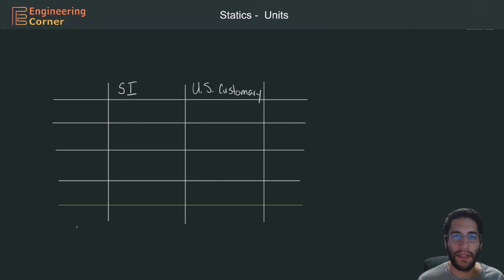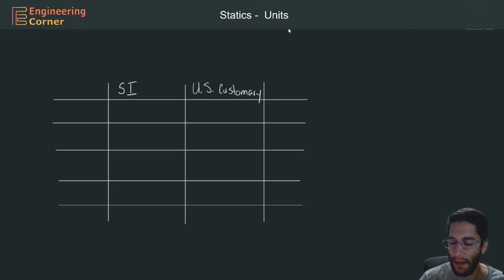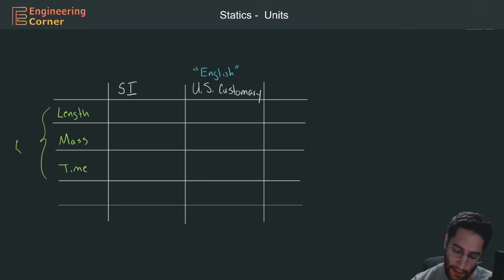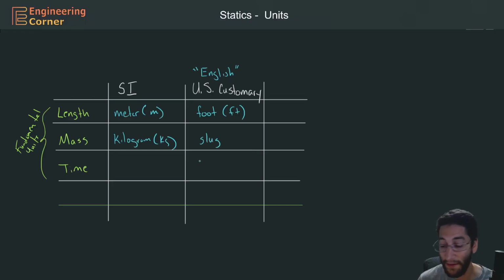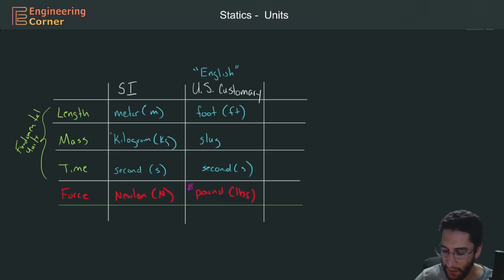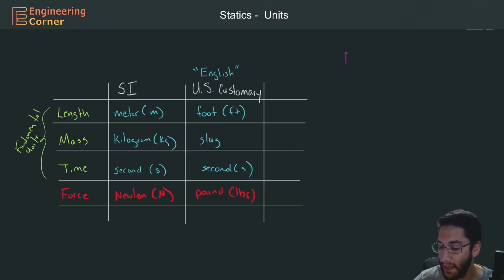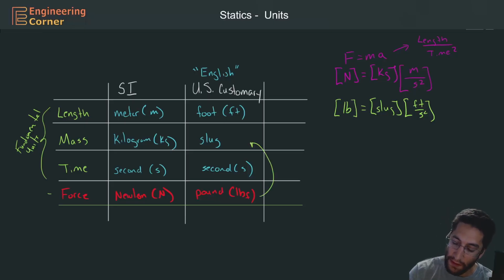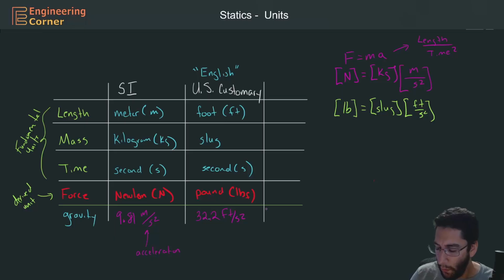Mastering Units in Statics: Systems, Types, and Common Mistakes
Units are the foundation of accurate problem-solving in statics and engineering mechanics. In this video, we’ll explore different unit systems, types of units, common mistakes, and even discuss the values of gravity used in calculations.

What You'll Learn:
Unit Systems: SI and U.S. Customary systems explained
Unit Types: Fundamental vs. derived units
Common Mistakes: How to avoid errors with unit conversions
Values of Gravity: When and how to use them

Timestamps:
0:00 - Introduction
1:28 - Unit Systems: SI and Imperial
3:50 - Common Mistakes with Units in Statics
5:30 - Values of Gravity in Engineering Problems

Whether you’re an engineering student or working professional, understanding units is critical for solving problems accurately and efficiently.